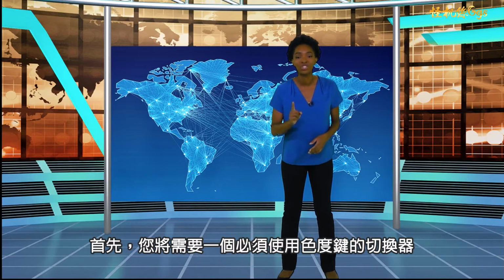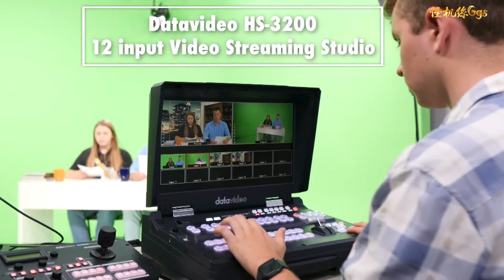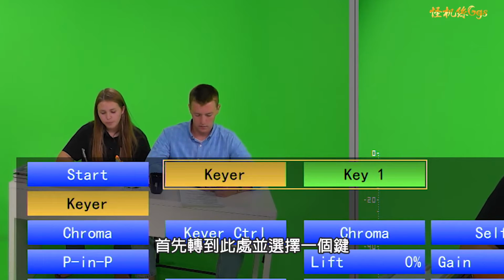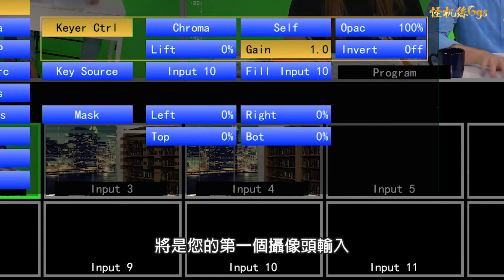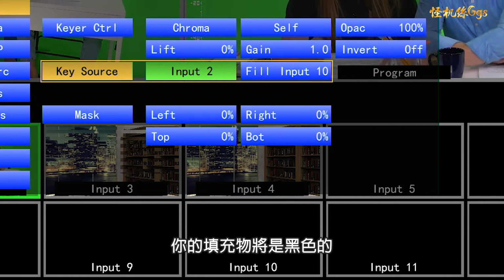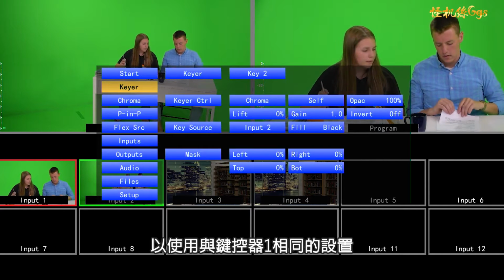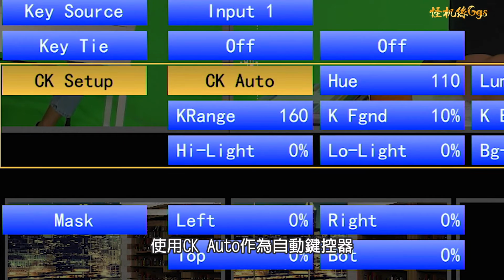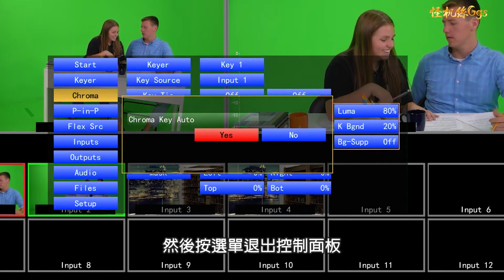如何使用視頻切換器輕鬆地製作虛擬工作室 datavideo HS 3200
datavideo 洋銘 HS-3200 12 通道導播機

datavideo 洋銘 HS-1300 HD 6通道手提式移動錄播導播室